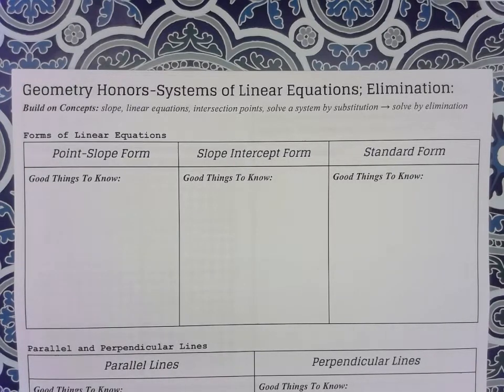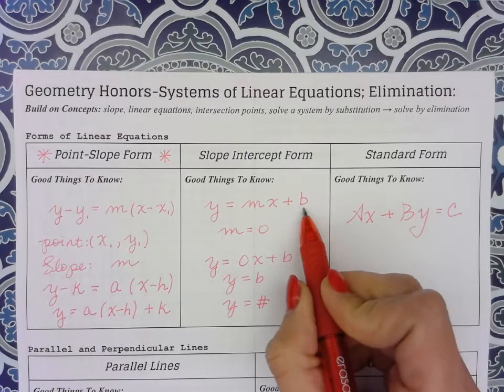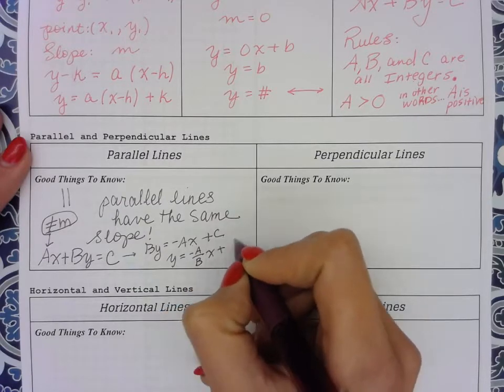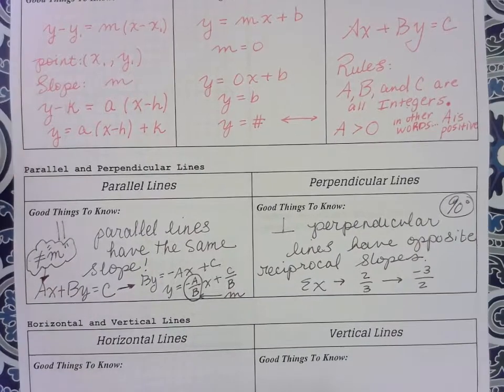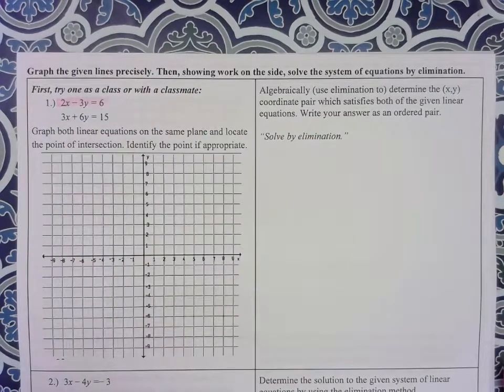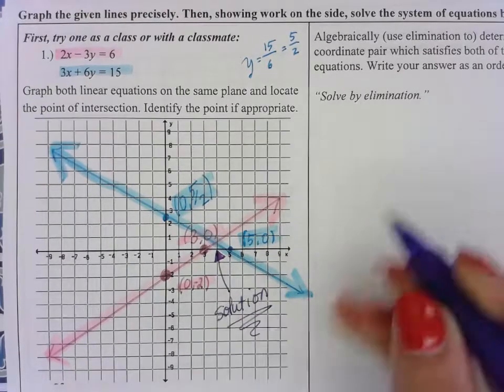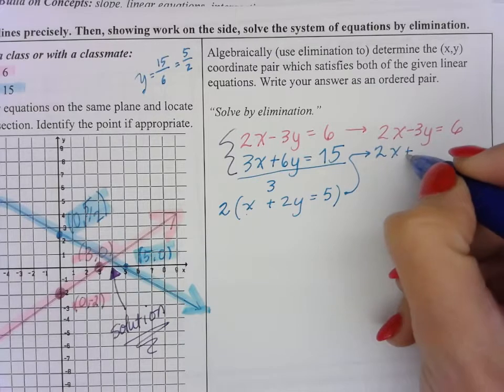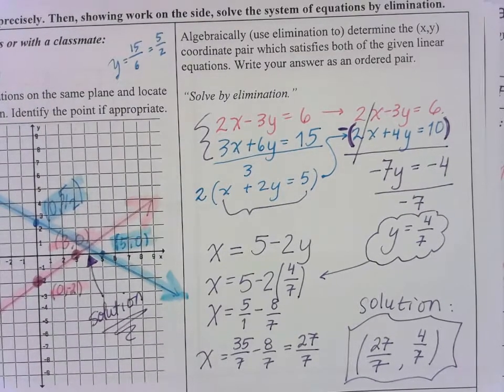Algebra for Geometry: Linear Systems, Elimination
This video is to help with important Algebra concepts necessary to kickstart Geometry.

0:36 Point-Slope Form
2:14 Slope-Intercept Form
2:55 Standard Form
4:30 Parallel Lines
7:44 Perpendicular Lines
8:46 Horizontal Lines
9:35 Vertical Lines
11:22 Example